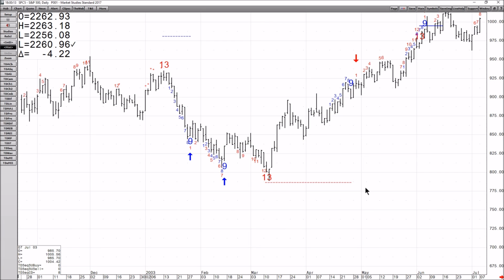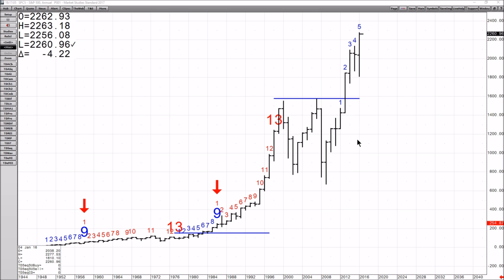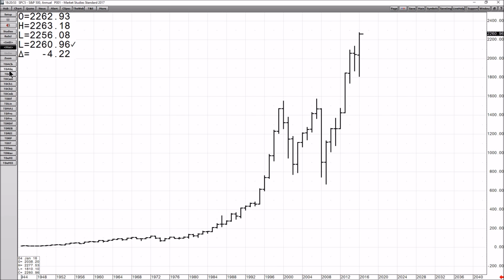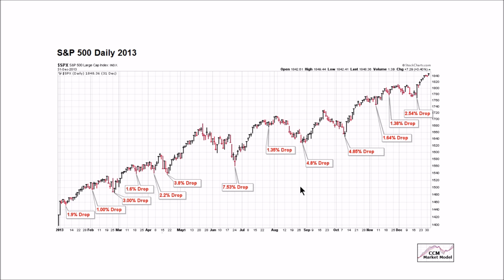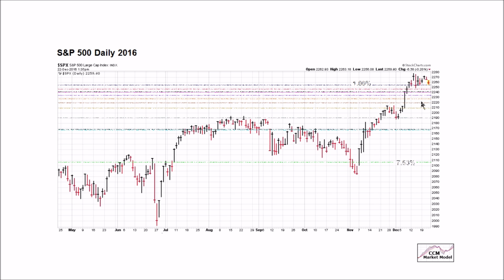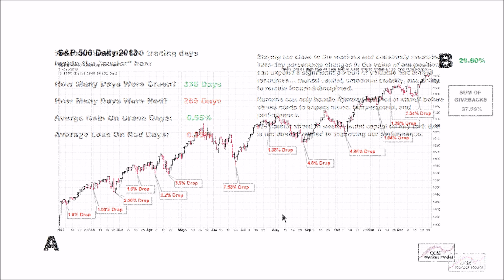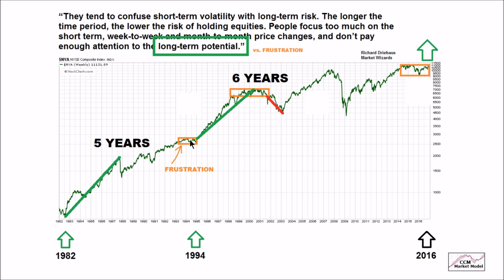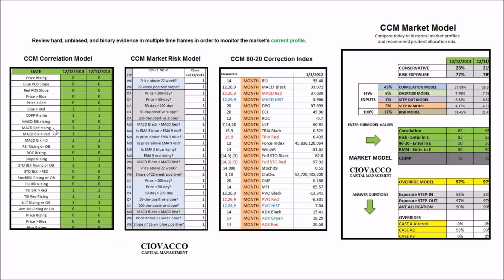Rare Secular Stock Signals 1928-2016